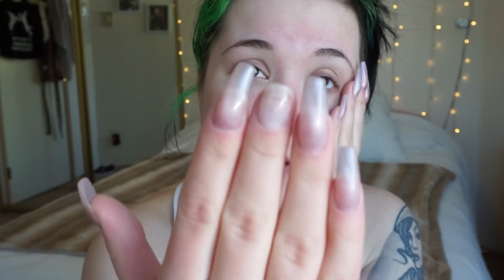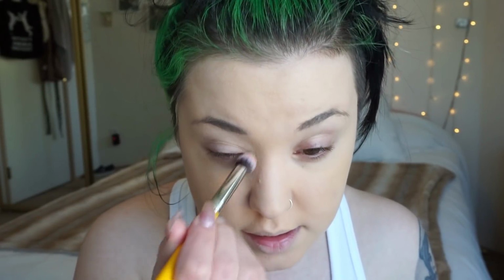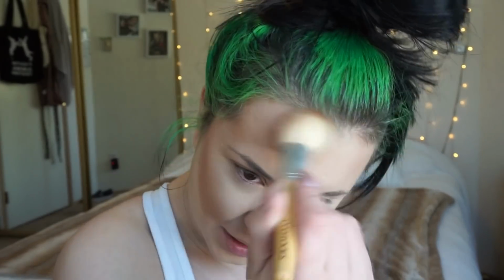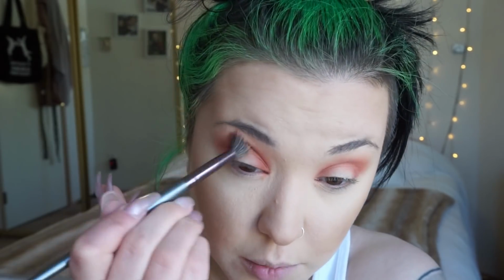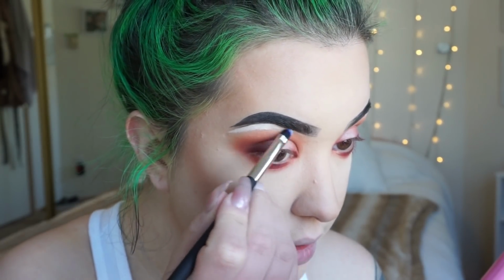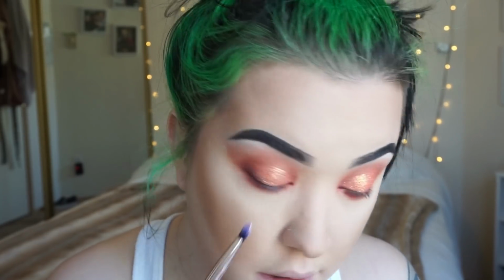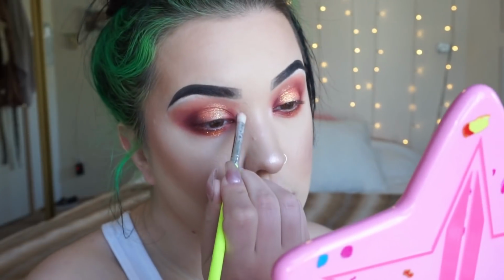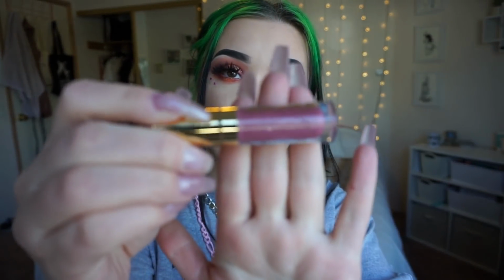Spring & Glittery Chatty GRWM! Lets Play with Makeup!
Tell me what looks you wanna see!

Pink chain is from a thrift store,  same with the grey shirt and its distressed by me.
Padlock chain from Spencers

PRODUCTS USED
La girl Pro Matte and Pro Coverage Foundation
Covergirl trueblend concealer
ABH setting powder in Vanilla
Elf Halo glow setting powder
Tarte Pro glow to go
Too Faced sweethearts bronzer
Nyx HD Concealer
Colourpop So jaded Palette
JS Jawbreaker Palette
Eye Kandy sprinkles in Tangerine Twist
Nyx glitter glue
Profusion Felt tip liner
Makeup Geek blush in Romance
ABH Nicole Guerriero Glow Kit
Buxom full on lip polish in Clair
Kiss faux mink lashes in Camisole